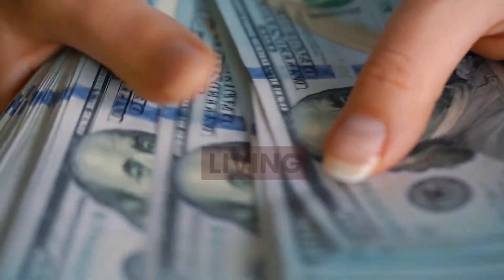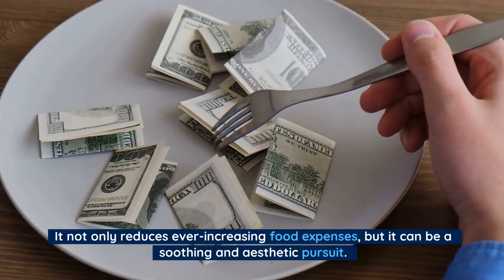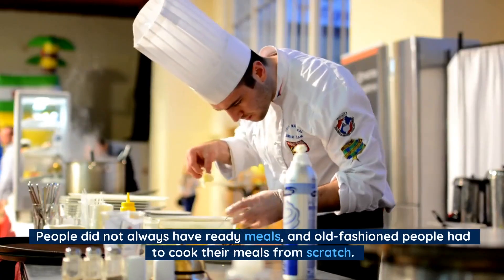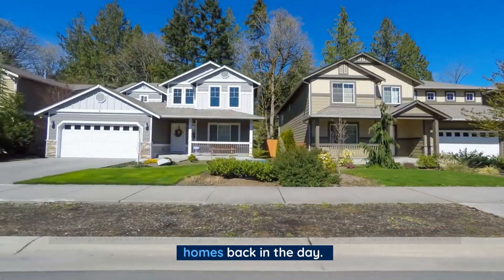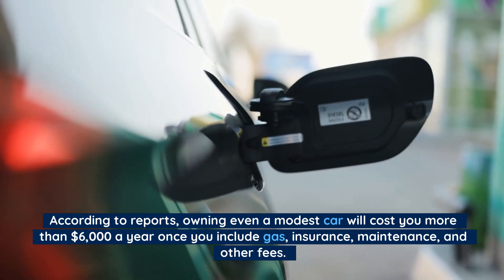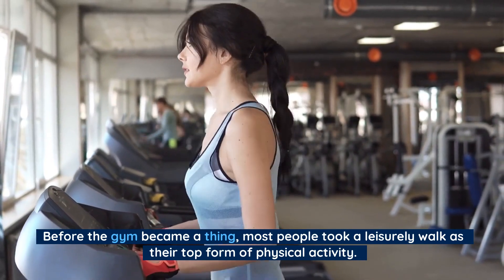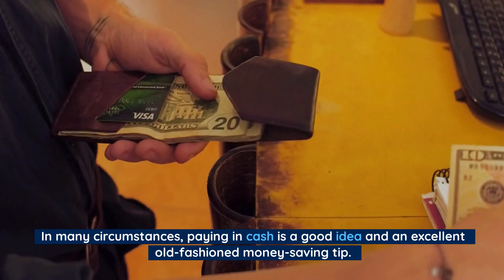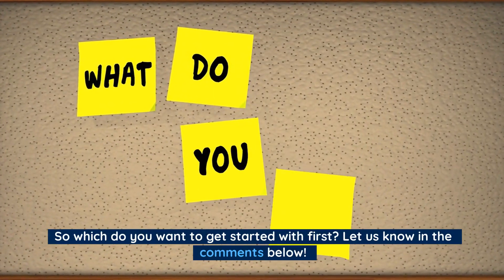TRY THIS 10 Old Fashioned Frugal Living Tips Your Grandma Used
In this video we will talk about 10 old fashioned frugal living tips from grandma. I show you some retro frugal tips to save money.
Share your best old fashioned frugal tips down in the comment section.

We'll teach you the basics of saving money, frugal living, budgeting, how to make money, and invest.

You need to understand basic concepts about money first in order to become financial independent. We will talk about earning money, saving more money and investing. This is the path to financial freedom.